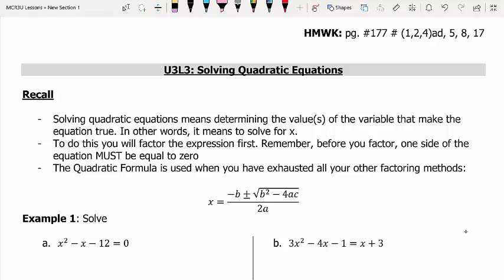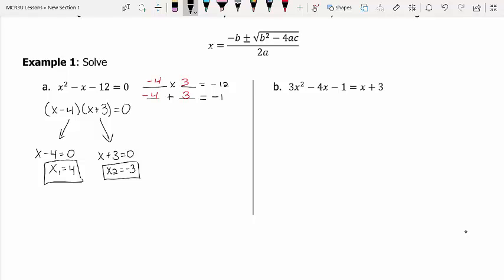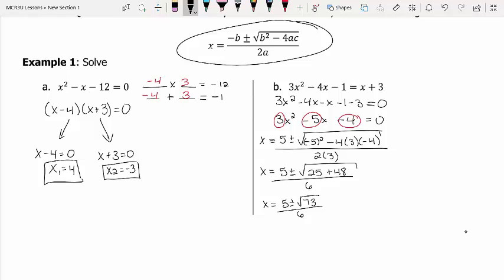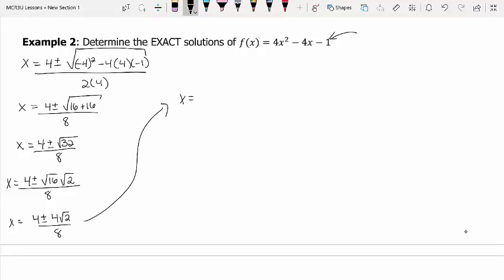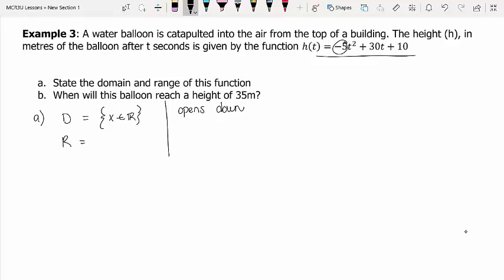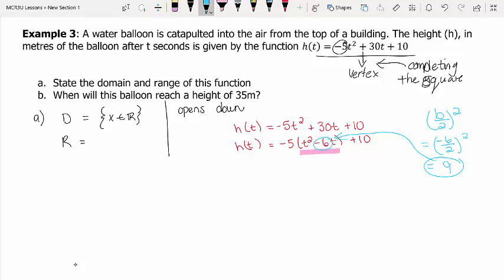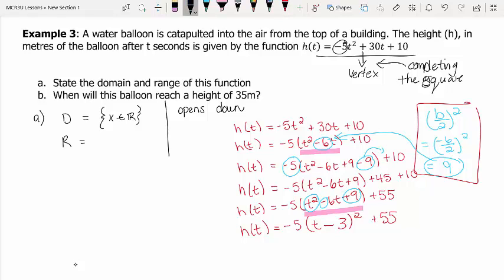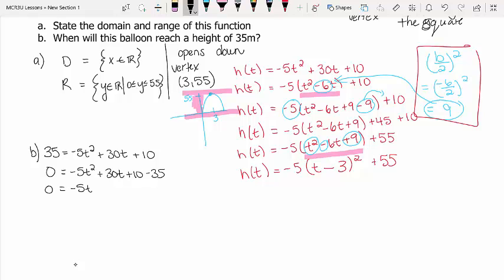U3L3 Solving Quadratic Equations